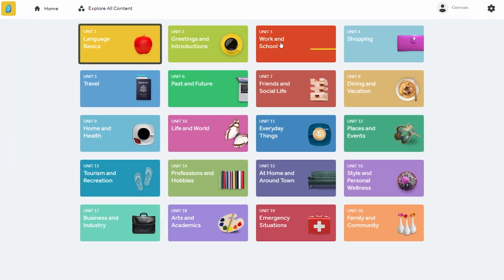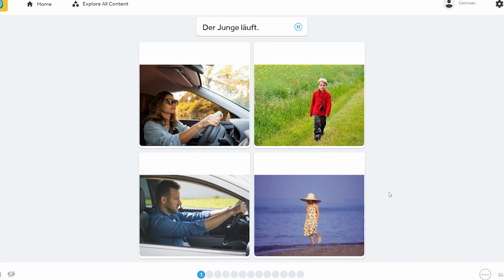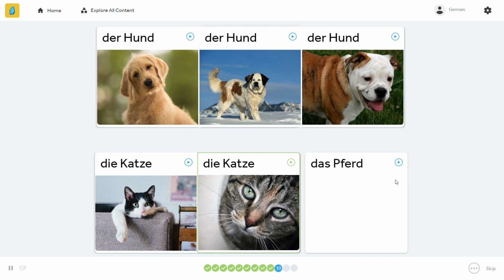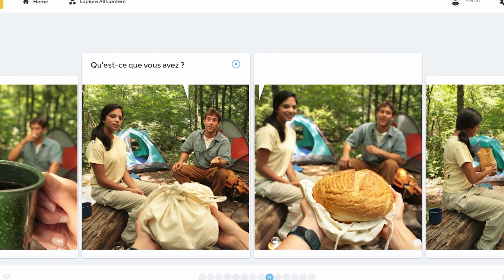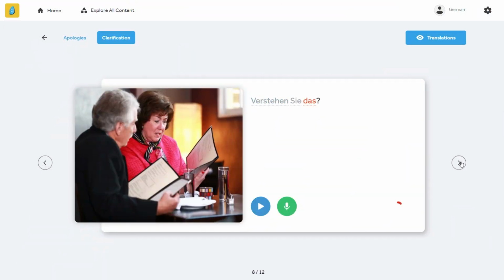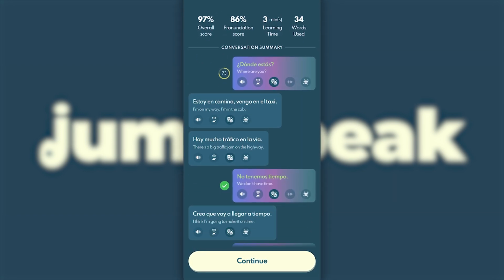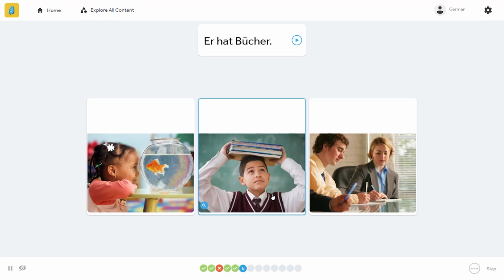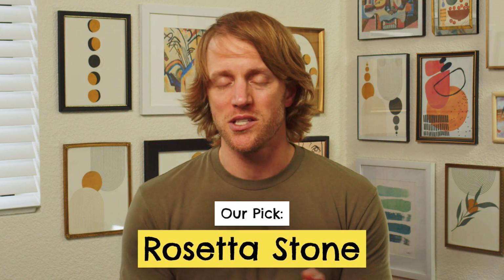Jumpspeak vs Rosetta Stone (Which Language App Is Better?)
Jumpspeak vs Rosetta Stone (Which Language App Is Better?). In this video, John and the language experts at Test Prep Insight take a close look at the differences between Rosetta Stone and Jumpspeak, two popular language learning apps. John analyzes their lesson formats, teaching methods, and overall user experience to see how they stack up against each other. He explores the key differences in their approaches—Rosetta Stone’s immersive, visual-based learning style versus Jumpspeak’s AI-powered conversational technique. Both platforms provide courses in Spanish, French, German, and several other languages. If you’re trying to figure out which program best suits your learning style and goals, this in-depth comparison will guide you in making the right choice. Happy learning!

▬ RELATED CONTENT ▬
Jumpspeak vs Rosetta Stone Review:

▬ VIDEO CHAPTERS ▬
0:00 - Introduction
0:32 - How Each Language App Works
4:04 - Cost Comparison
4:59 - Rosetta Stone
7:46 - Jumpspeak
10:23 - Verdict: Which Language App Is Best?